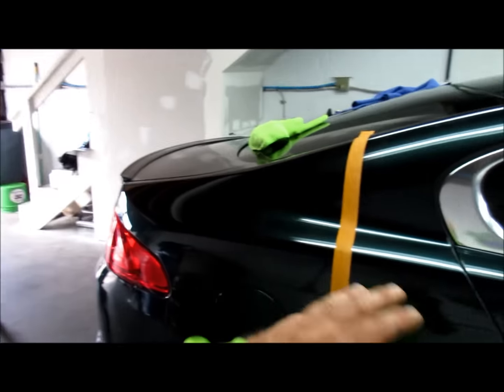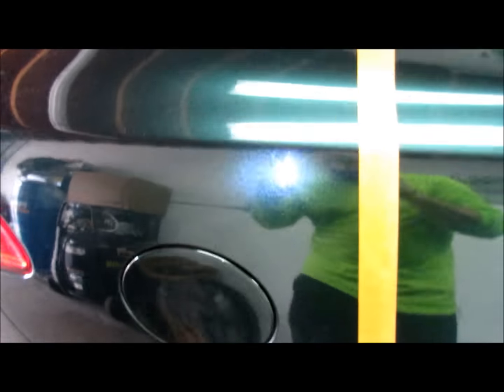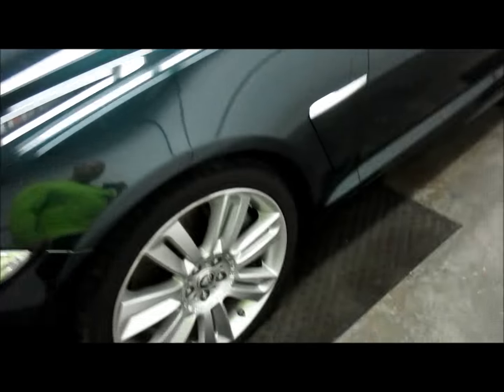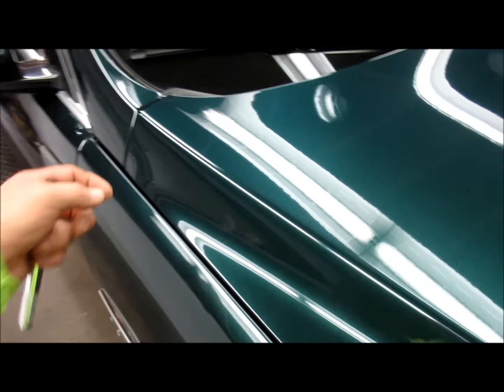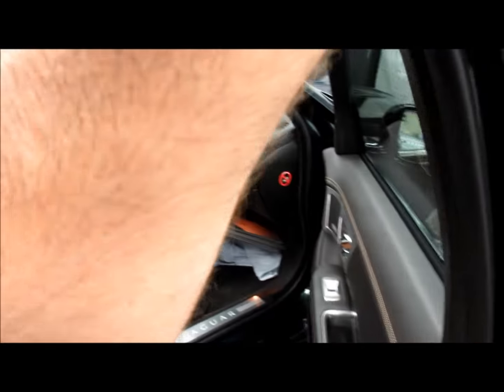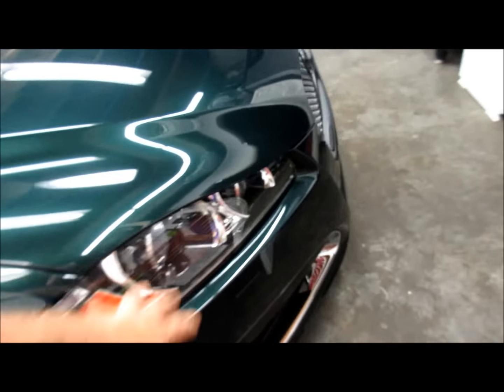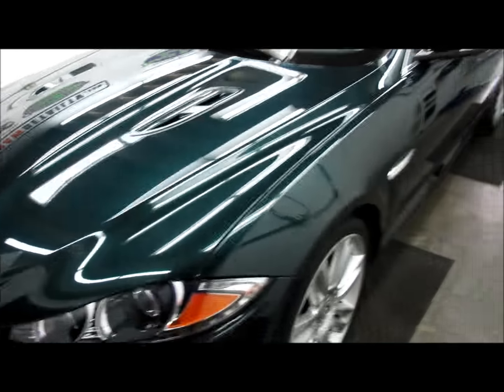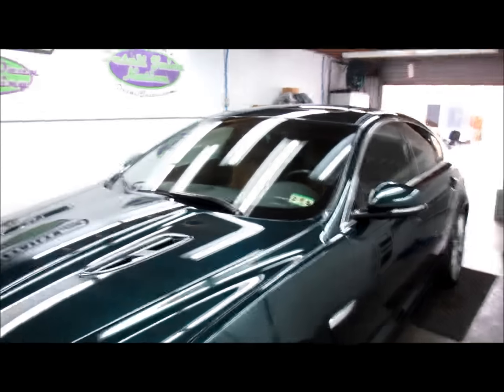2013 Jaguar XFR 2 step paint correction Infinite Diamond Shield 2 0